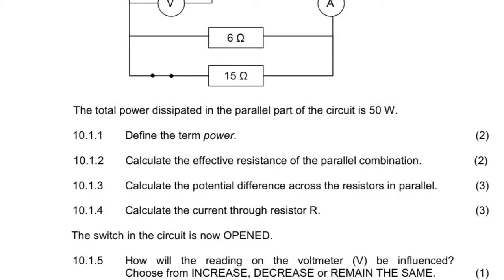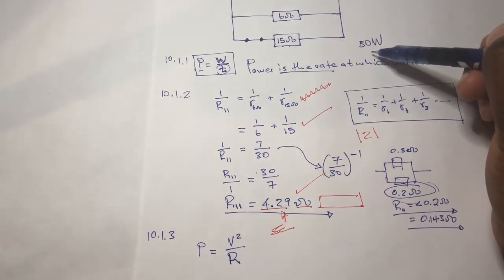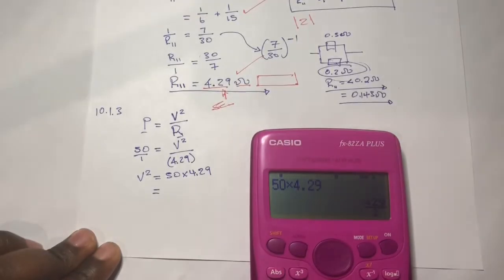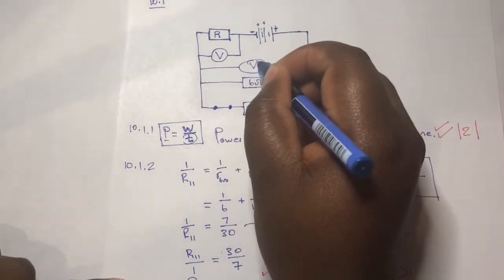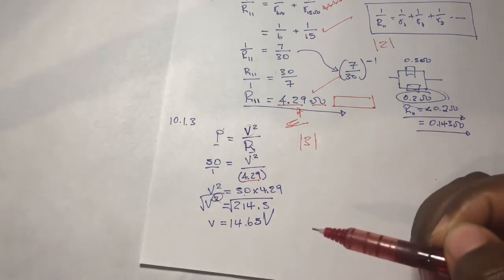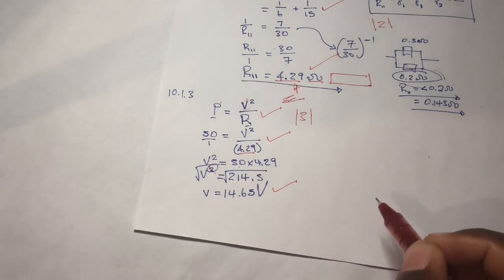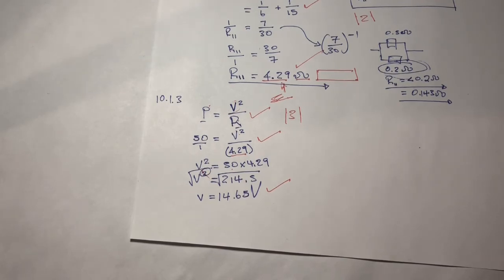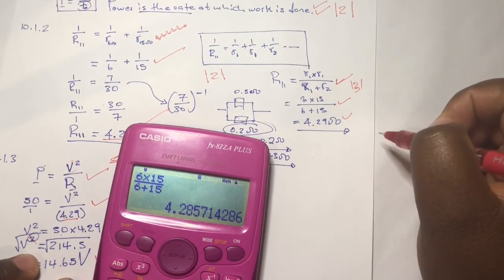Grd11 | 10.1.3 How to solve using given formula sheet, extra tips and additional advise provided